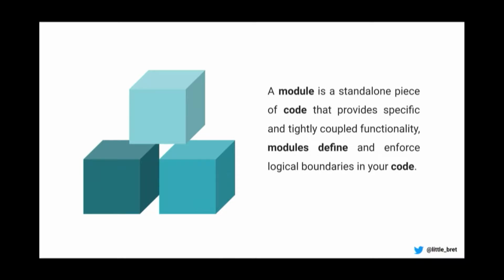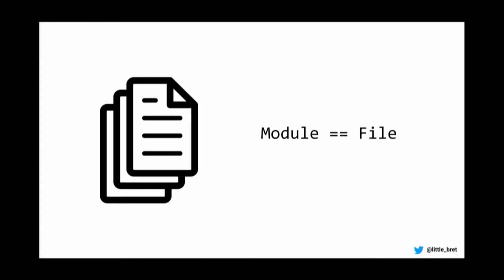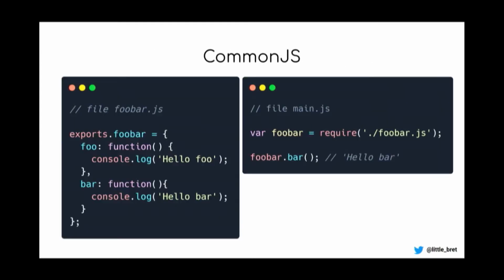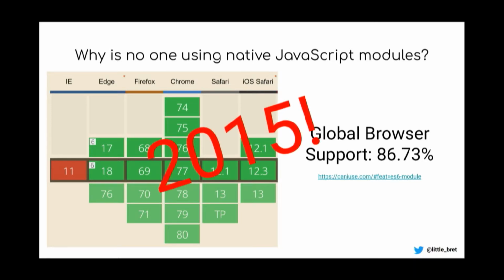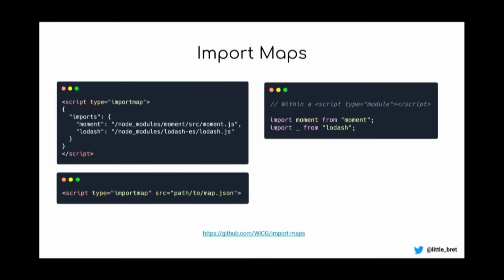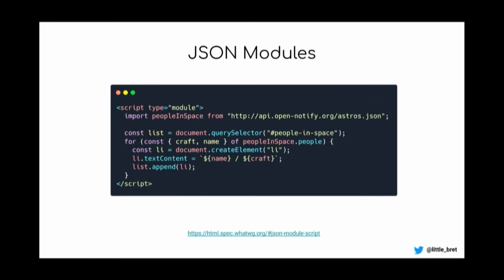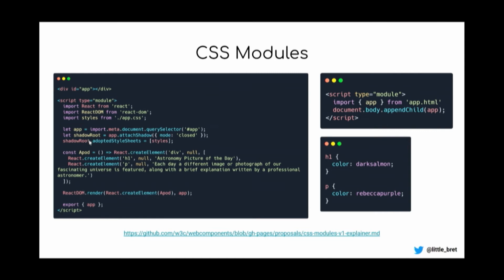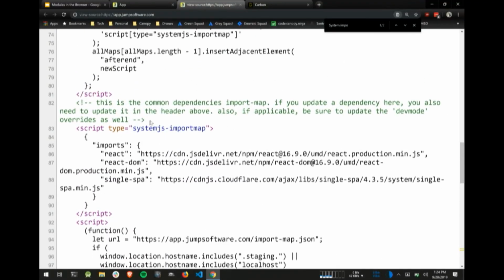Rolling and Packing on the Web - Bret Little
You’ve got a web app. Maybe it’s new, sexy, and built with ng-cli or create-react-app, but more than likely it’s a little bit ugly and includes a variety of legacy components. Underneath the hood it most likely uses webpack to build your code into bundles. When it’s time for your app to load, how does this code get loaded? What about code-splits, how are those dynamically injected into the browser? Let’s dig deep, explore the history of JavaScript, and learn about the future of modules on the web.